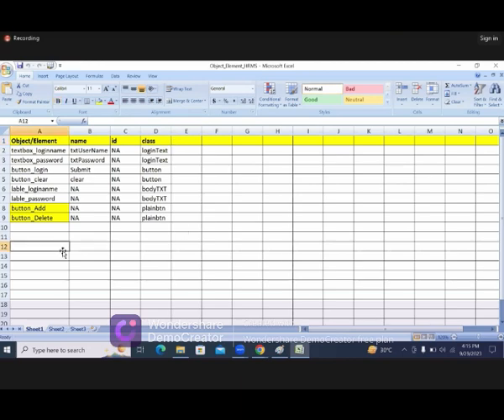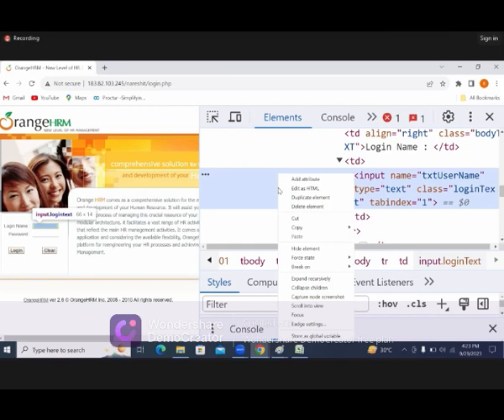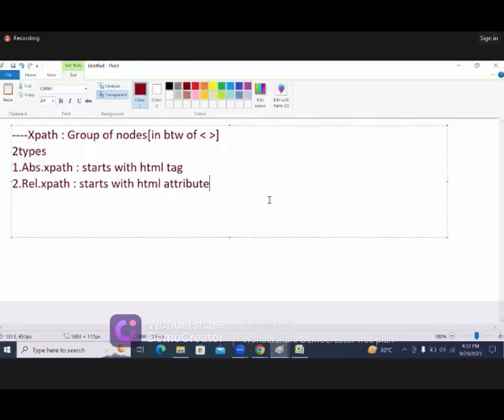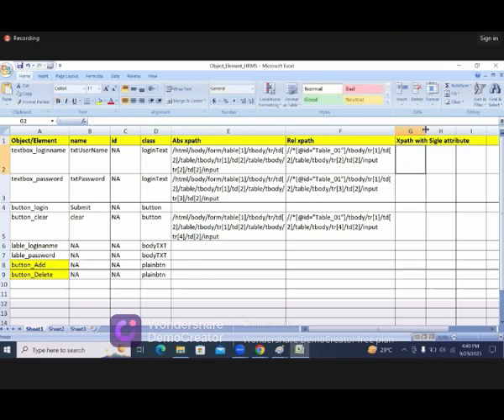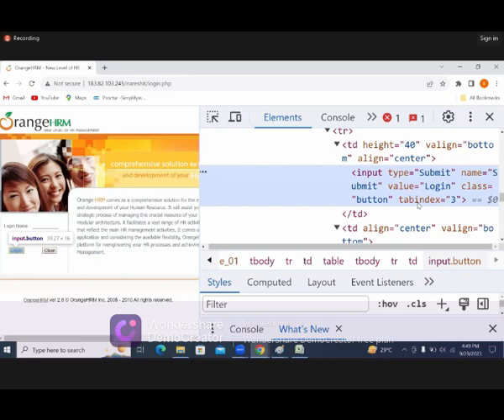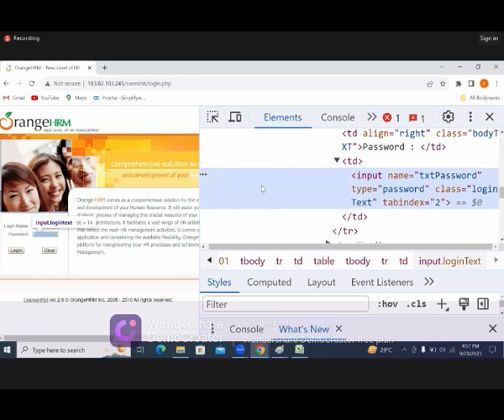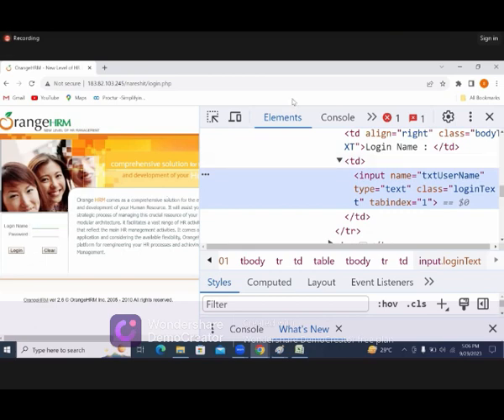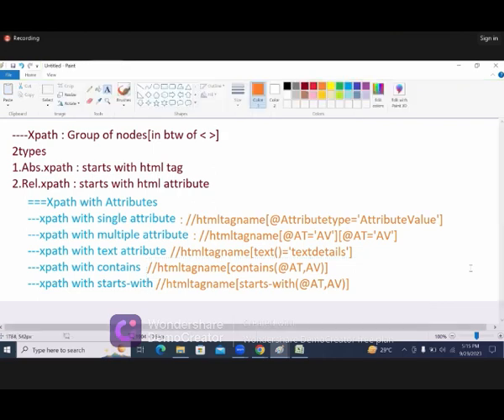29 September 2023